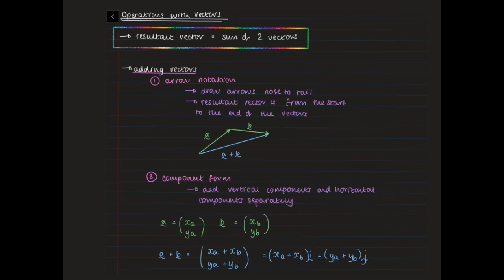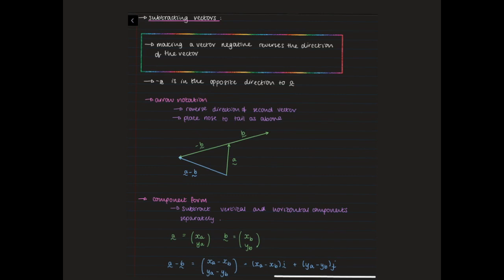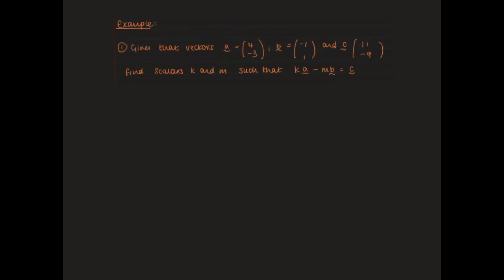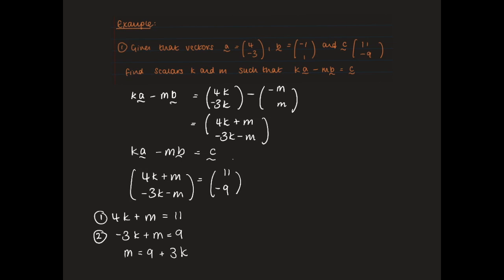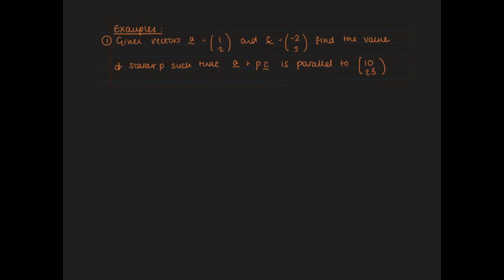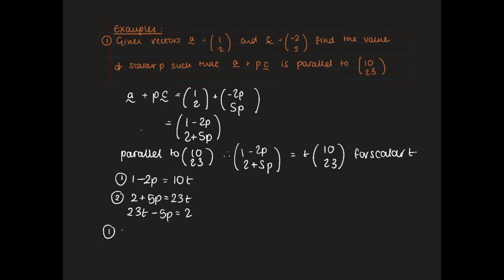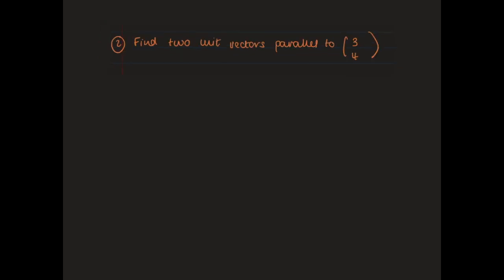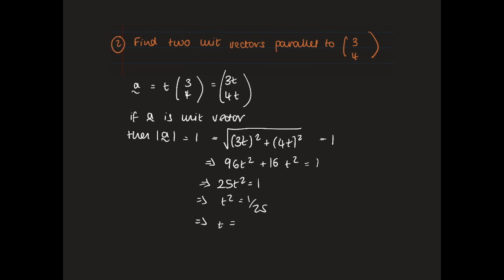Vectors Lesson 02 - Operations with Vectors